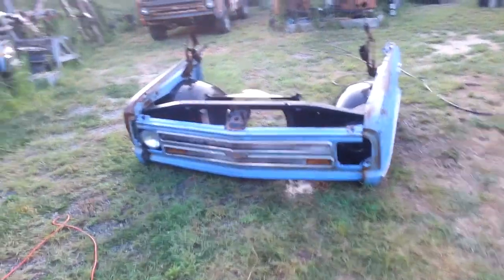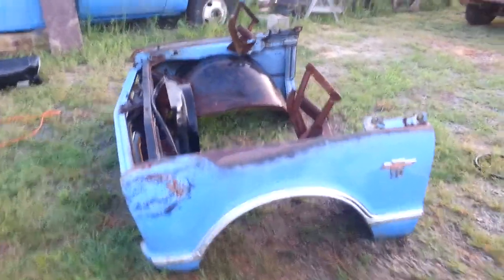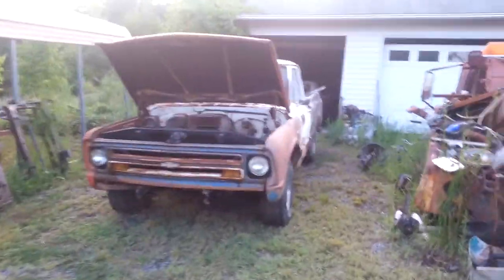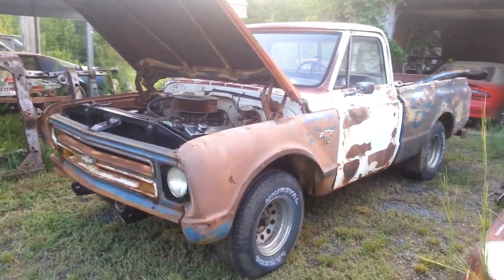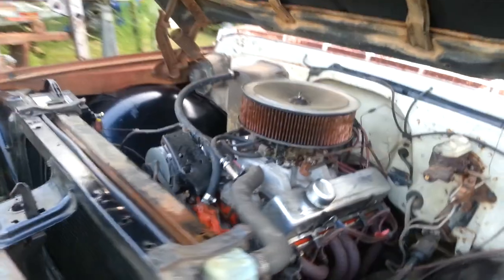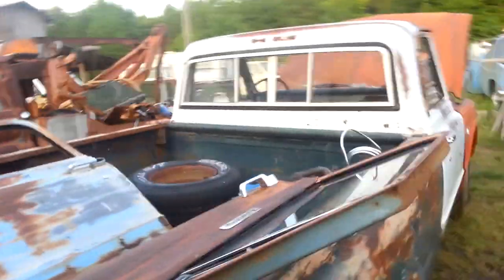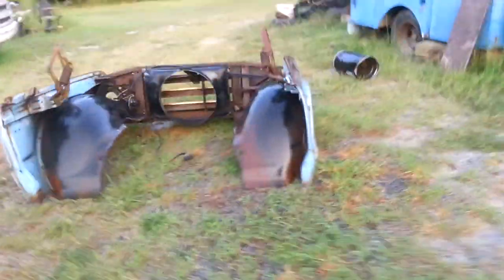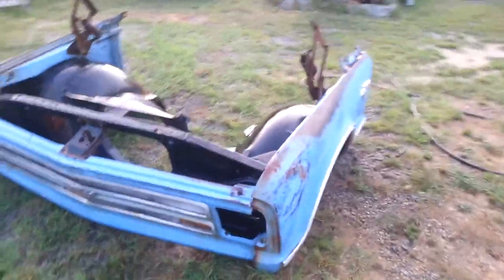67 C10 rat rod front-end